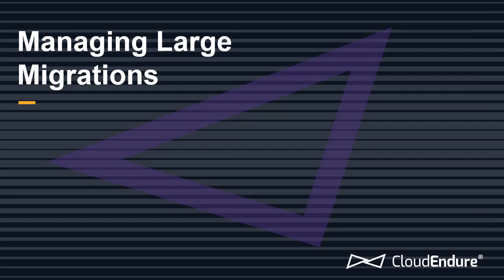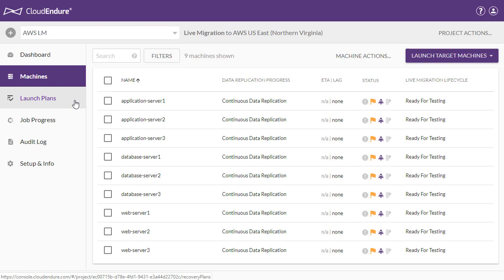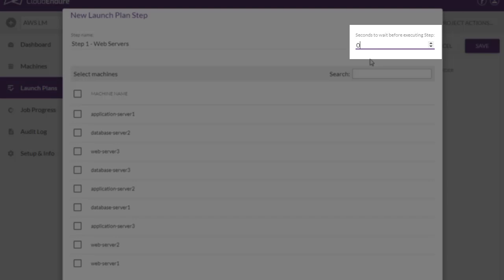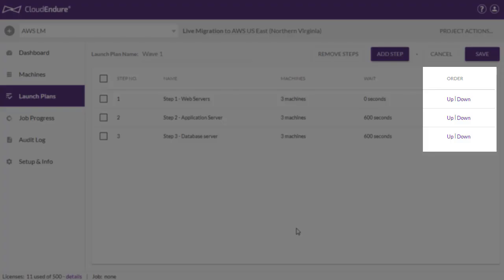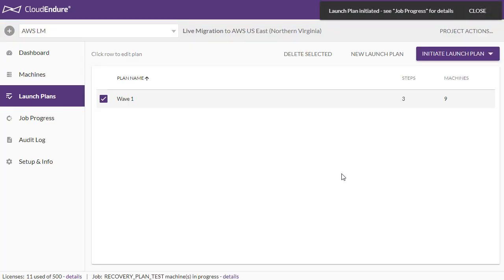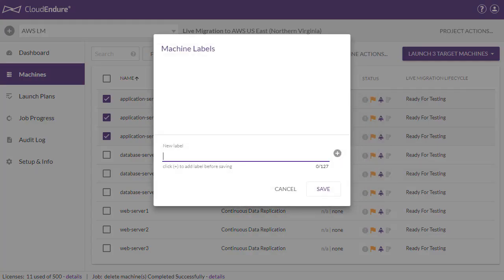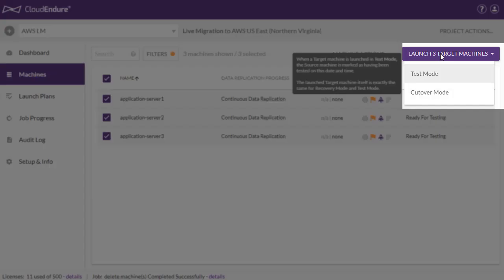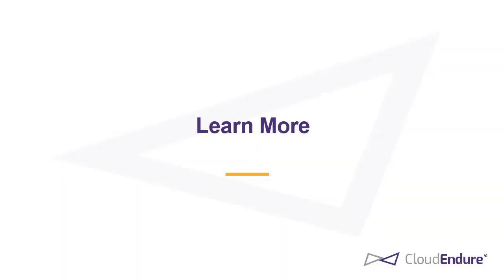Managing Large Migrations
This video explains Launch Plans and Machine Labels, which are two features within the CloudEndure User Console that are used for managing mass migration projects.